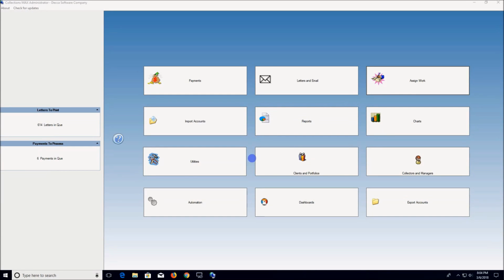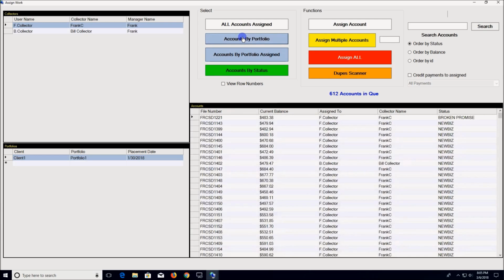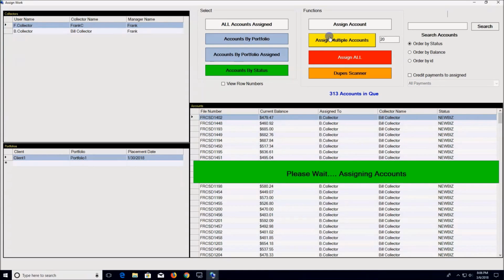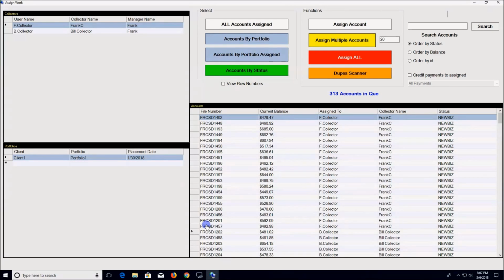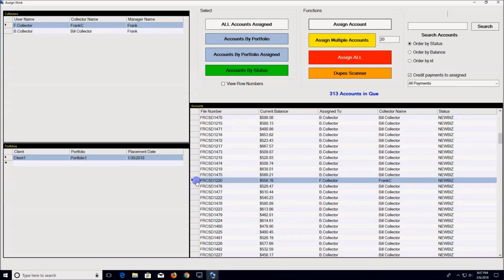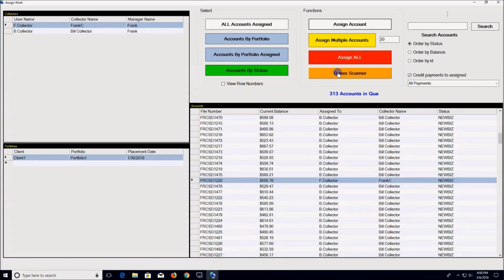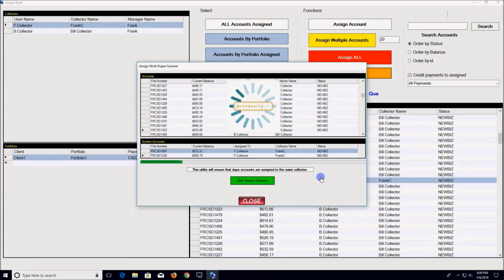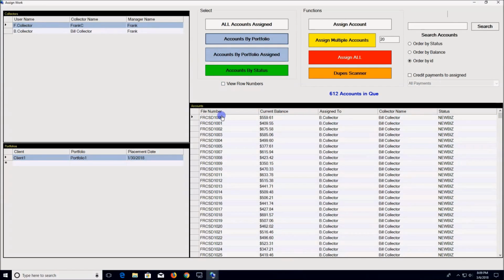Assign Work using Collections MAX Administrator V4